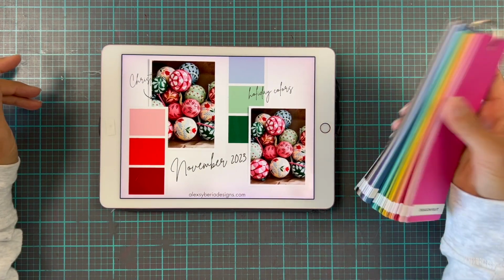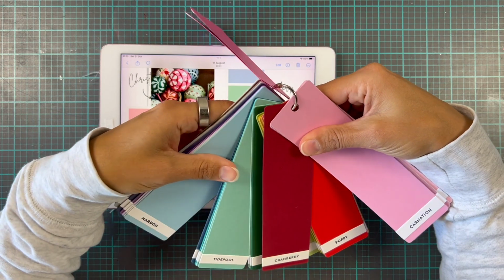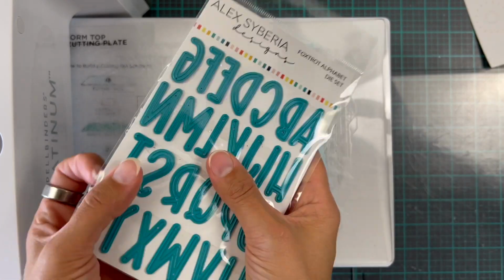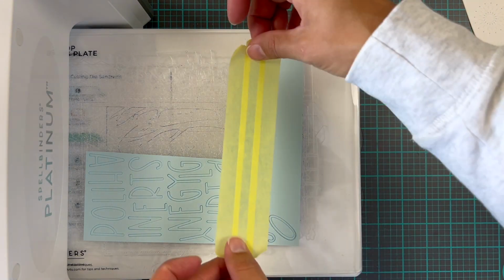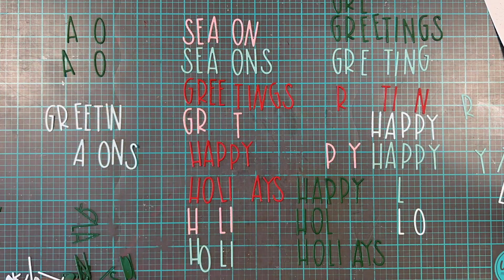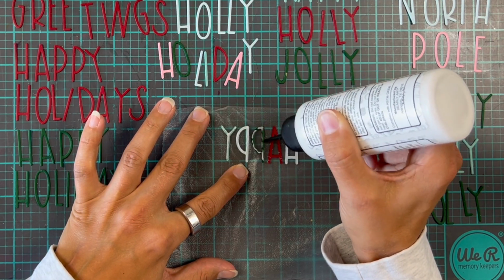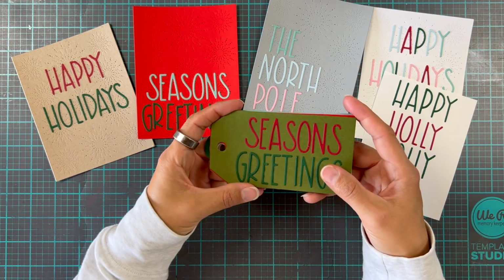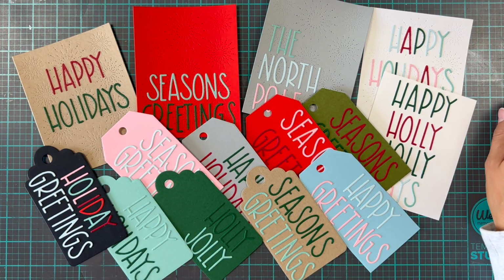Alex Syberia November challenge | SO much diecutting and festive fun!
Hi and welcome to another crafting roller coaster of a video! So much fun was had, and I was on a proper ROLL (get it, lol??) with diecutting and puzzling, so let's get to it!
This video is my take on the November challenge, and if you want to join in for your chance to win a £20 gift card to the Alex Syberia store, you can find all the details on the Monthly Inspiration Challenge

I have used the ever so fabulous Foxtrot Alphabet diecut set to create all of these phrases and sayings, and all the coloured Cardstock is from Concord & 9th.

Non-ASD products
Concord & 9th card stock